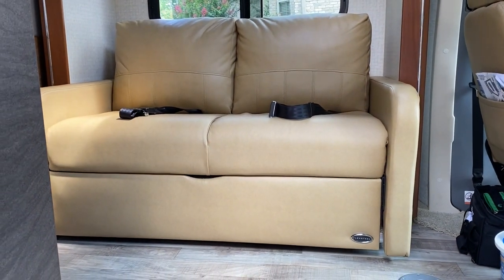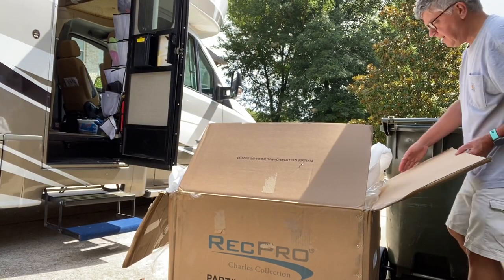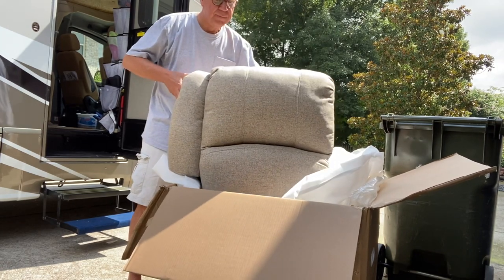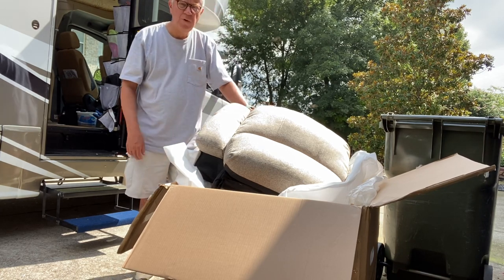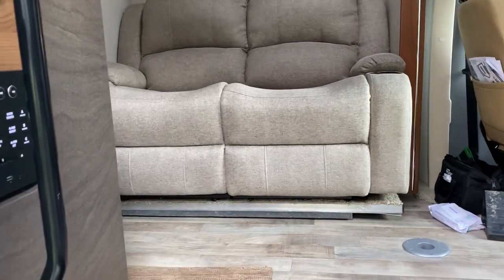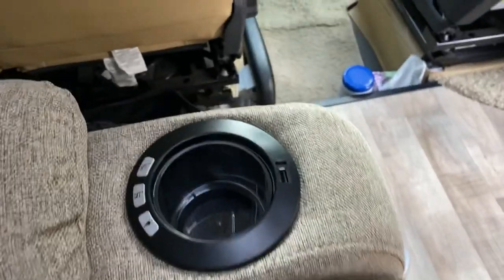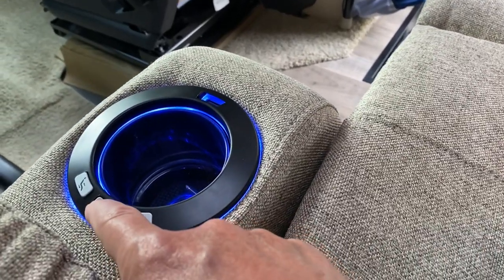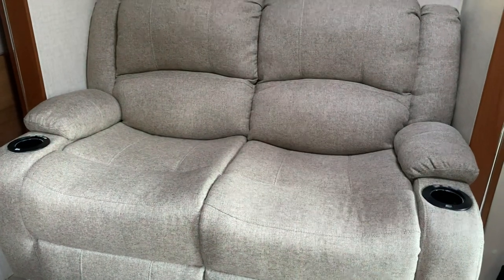RecPro Electric Power Recliners Added To Winnebago View RV - Funny Video - At times :-) USB Ports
Converted / replaced  my jackknife couch with 2 power recliners with cupholders and USB port.

RECPRO 58" will fit in a Winnebago View and Navion.  It is a tight squeeze.  But there.

Love them.

Check this (funny at times) video to see the steps  I took.

PS, I slept there last night.  not too bad.

Rods Random Reviews of RVs and other items.